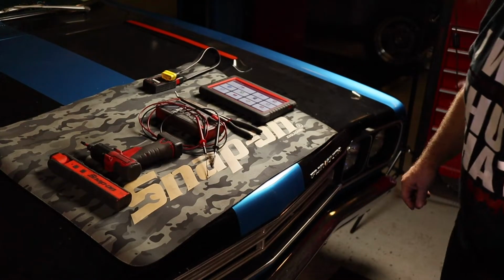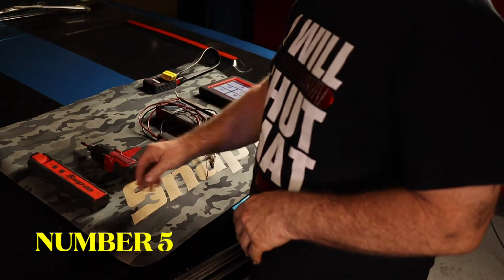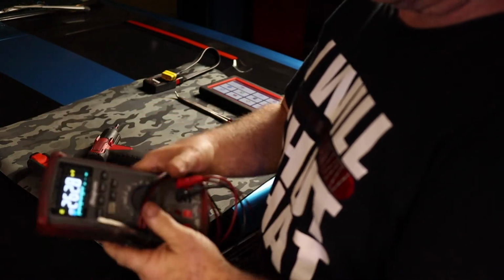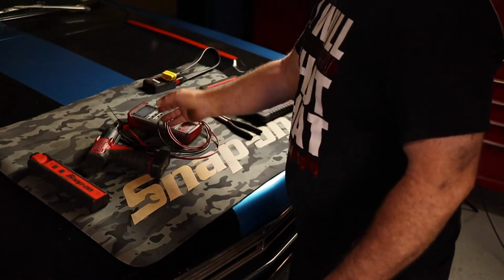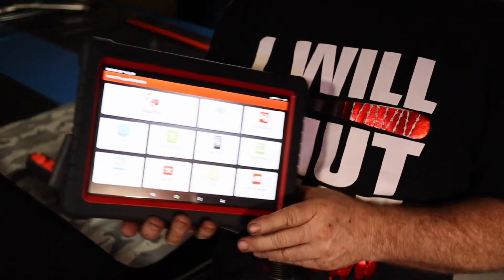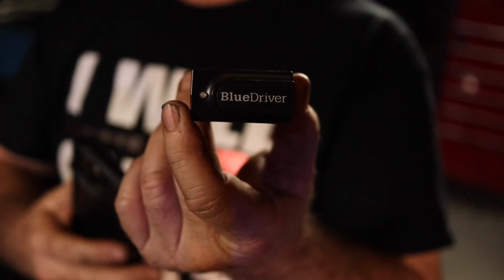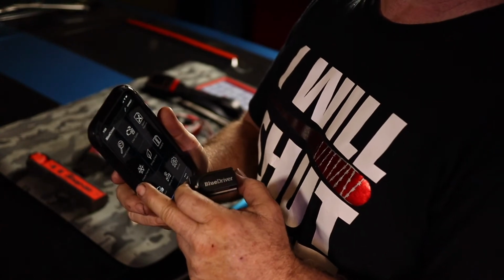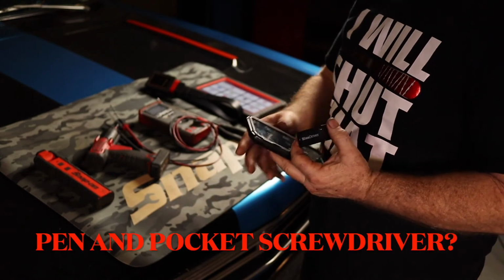5 MUST HAVE TOOLS, Every Mechanic should have!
If anything in the video interested you enough to check it out on Amazon, check it out with an afilliate link! No Added cost, but it will help add content on the channel!

My background; I started working on cars at 14 years old, then became a professional mechanic in 1981. My first ASE certification was in 1990 and I became master certified in 1997, becoming Advanced Level or L1 certified in 1999. I have about 40 years experience, even building a few vehicles myself from the ground up. Welding, fabrication, minor engineering, electrical, programming and more.